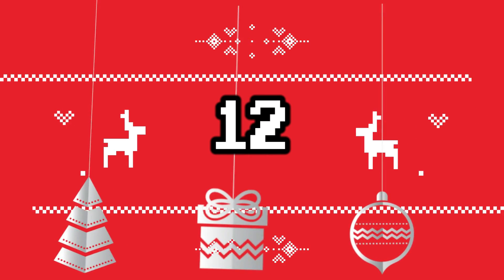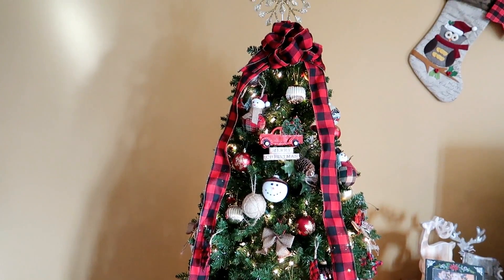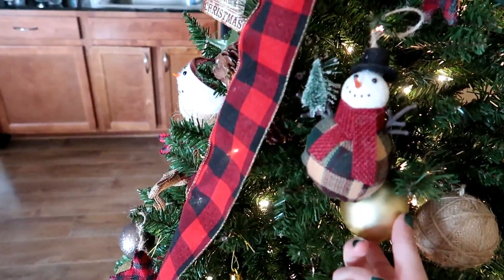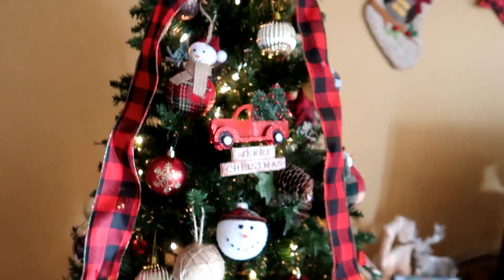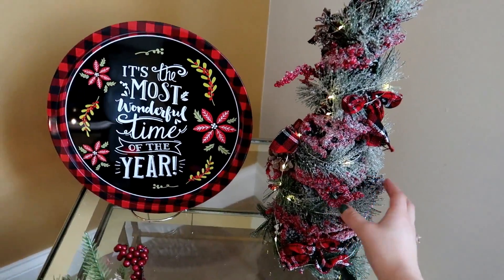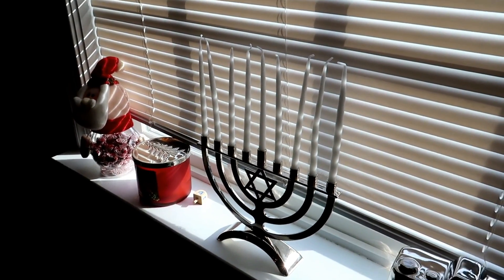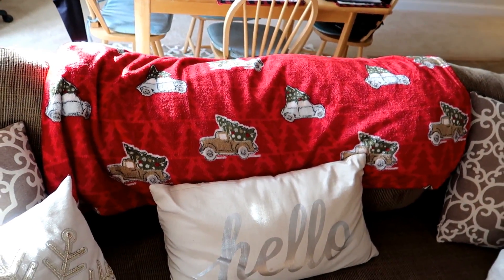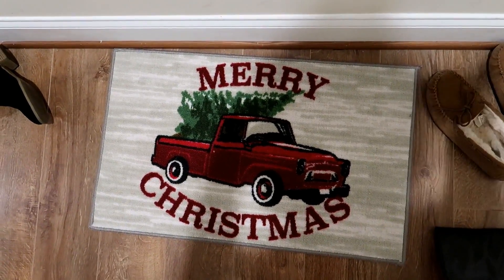CHRISTMAS HOUSE TOUR 2017- RUSTIC FARMHOUSE DECOR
Hey friends!! Welcome to the 12 days of JUJU! Today I am showing you my apartment all decked out for the holidays! If you are an OG subscriber you can tell that I really wanted to switch it up this year. I love decorating for the holidays and I think I did a great job with the budget that I have. LET ME KNOW WHAT YOU THINK!

I am so excited to be sharing a second holiday season with y’all. You have truly been the greatest blessing in my life this past year and I cannot thank you enough. I love you to the moon and back…HAPPY HOLIDAYS!